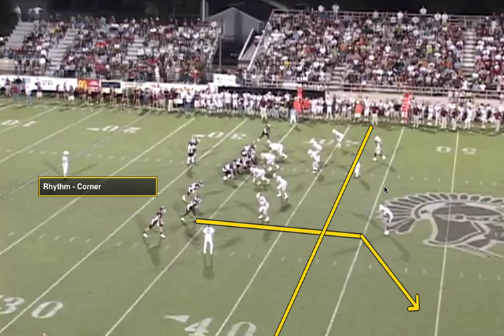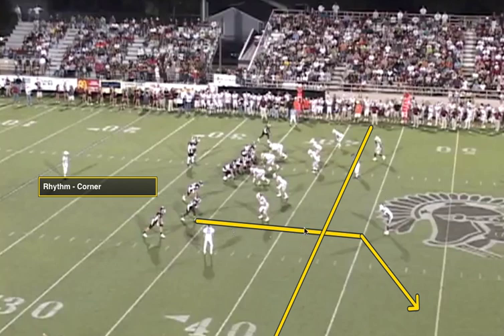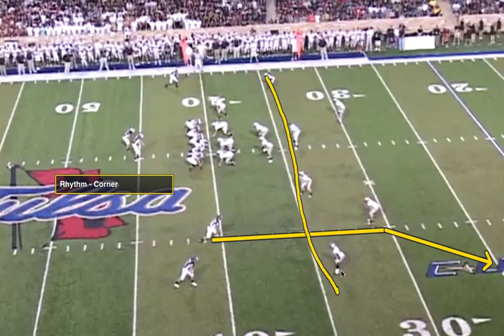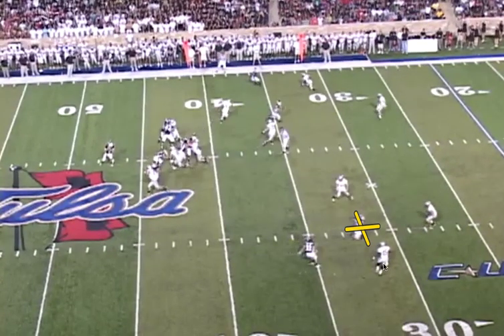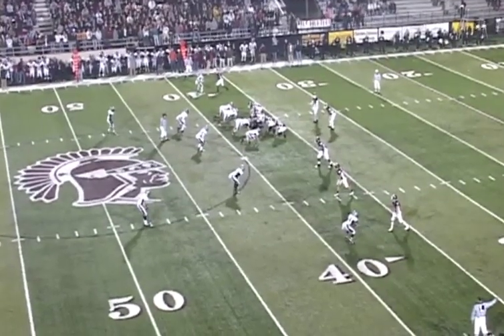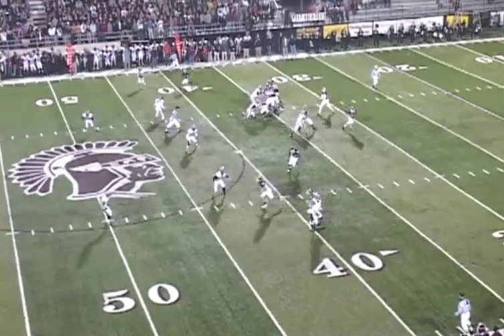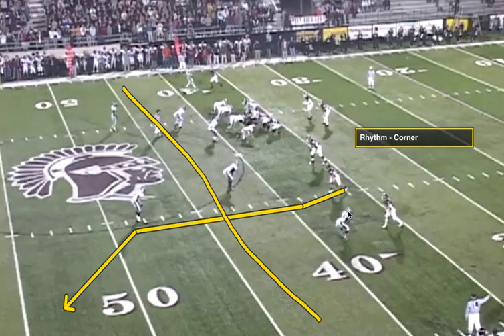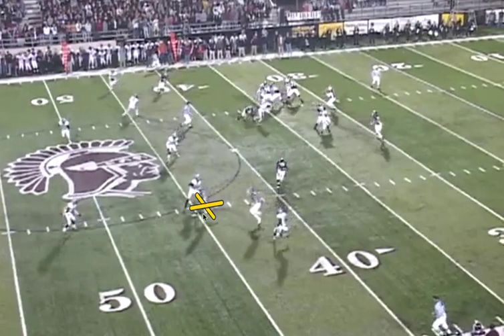The R4 System - Accelerating QB decision making on the Rhythm Corner route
In this video Dub Maddox discusses some of the R4 principles that help a quarterback accelerate decision making on throwing the Rhythm Corner route.